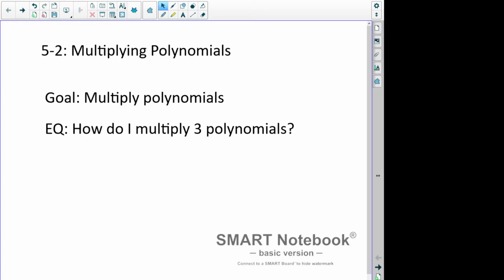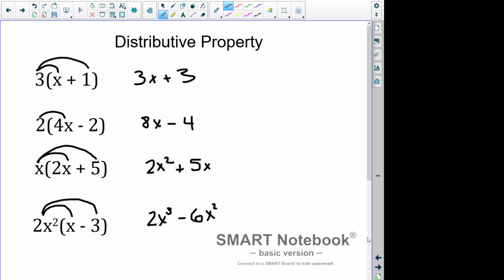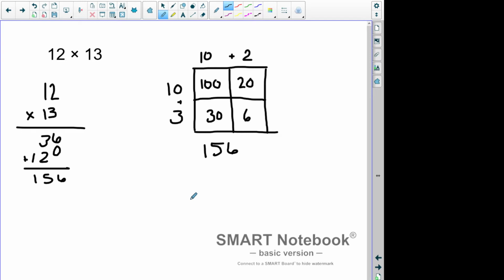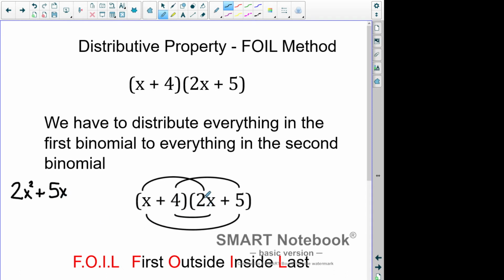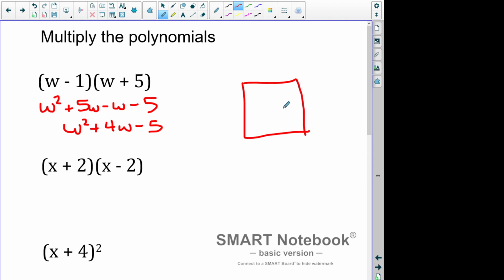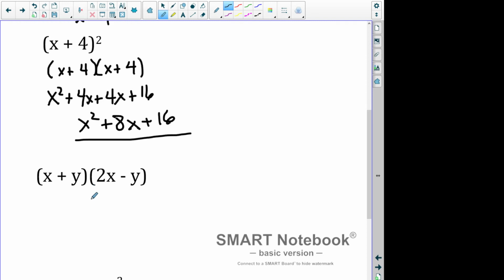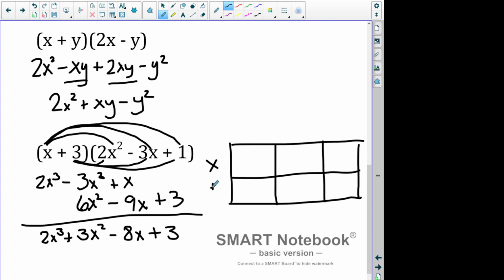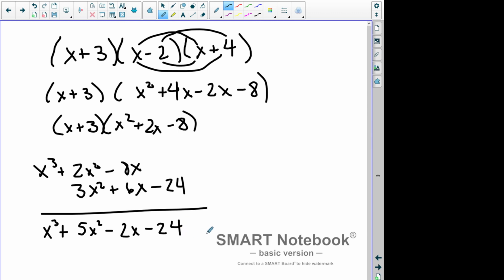Lesson 5 2 Multiplying Polynomials